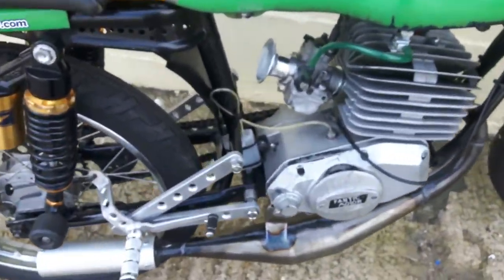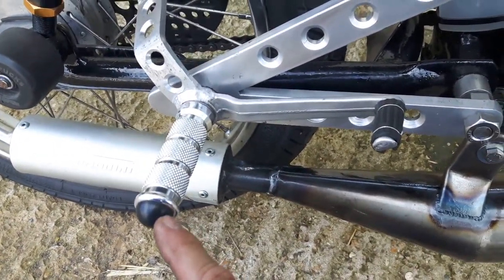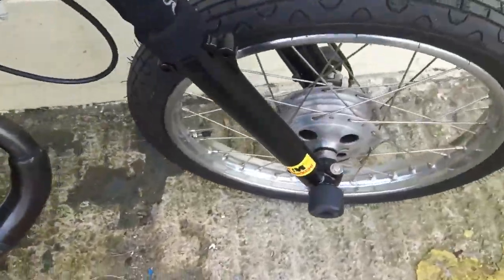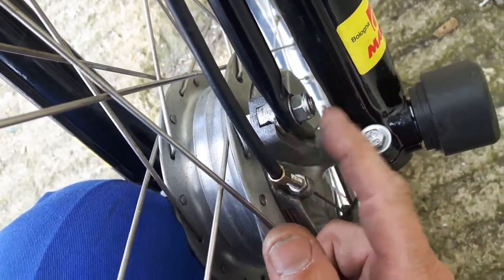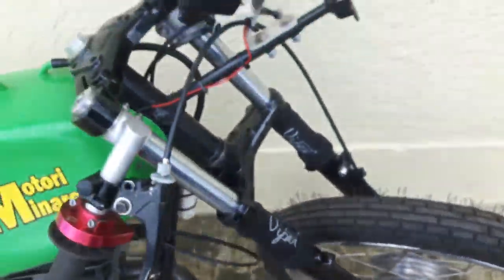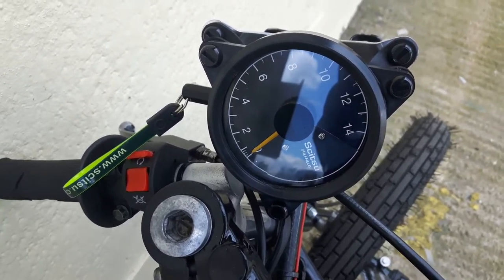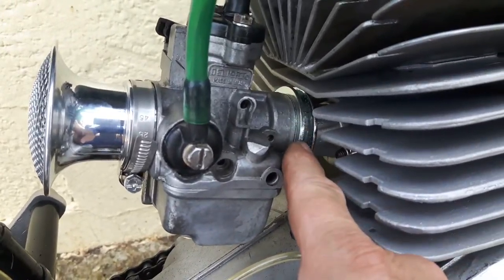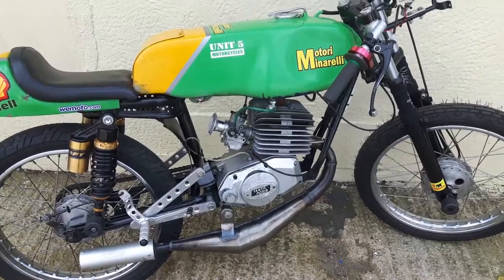Minarelli P6 Racing (2)